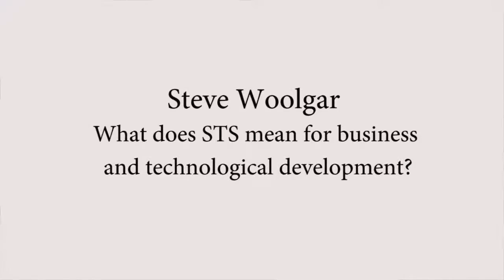What does sts mean for business and technological development. Part 1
Steve Woolgar